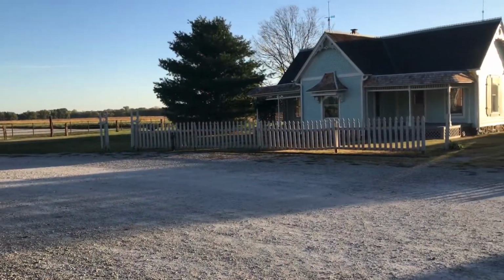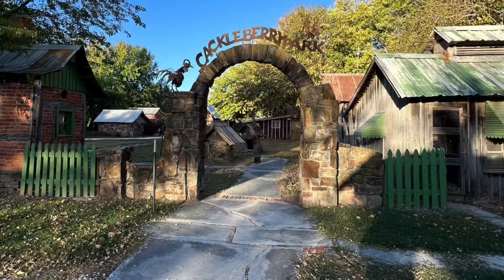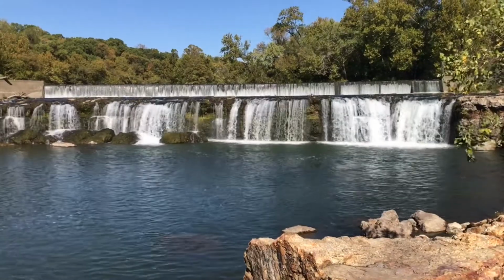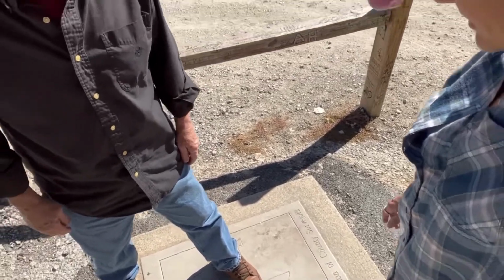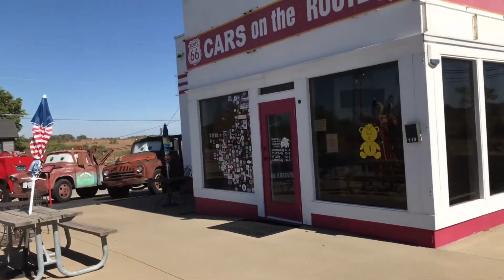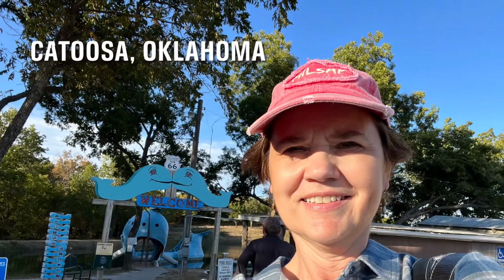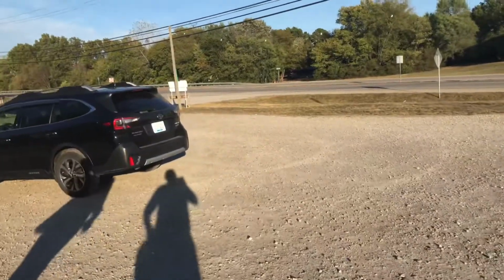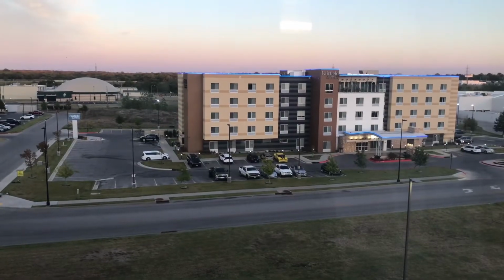Route 66 Day 5 Vacation, Missouri, Kansas, and Oklahoma all in one day.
We traveled on historic Route66 from Illinois to the Midpoint in Adrian Texas.
 In this video we begin our morning in Carthage, Missouri and ended the day in Catoosa, Oklahoma. Mickey Mantle’s boyhood home was a great stop.